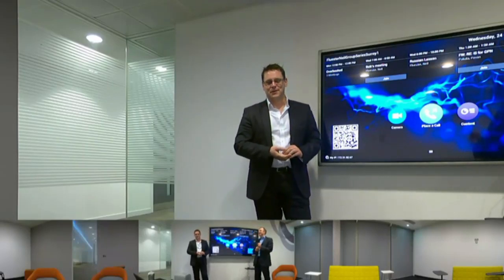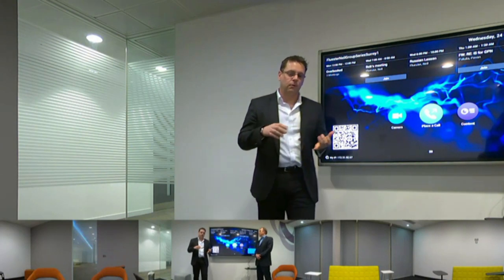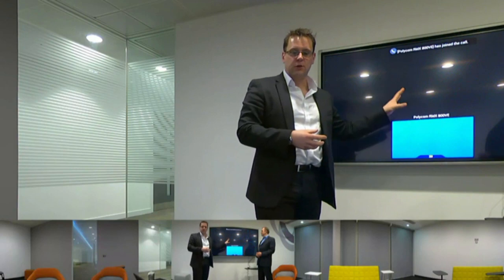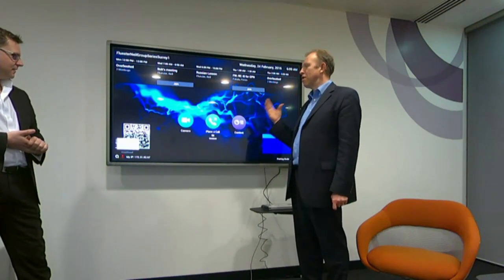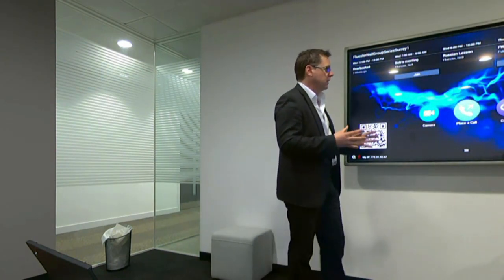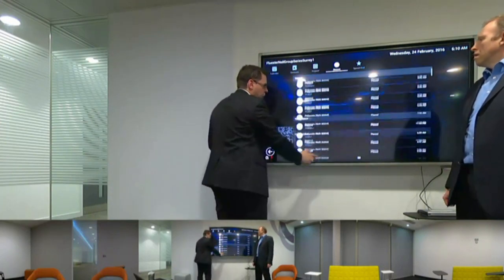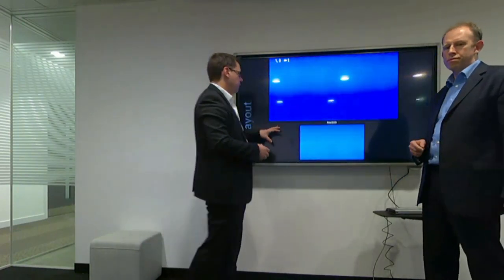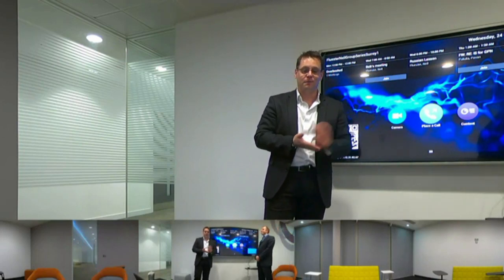Controlling Video Conferencing from Touch Screen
Touch interface are becoming part of our everyday life whether on a smartphone, tablet or even our PC's.

With the latest feature introduced in Group series 5.1 Polycom allow the use of a touch screen monitor to interact with the interface on the room system.

this will be standard on the Group Series 500 and 700 and available through an option key for the 300 and 310